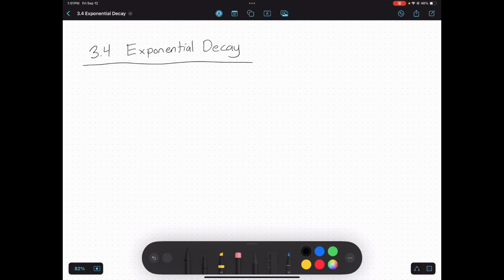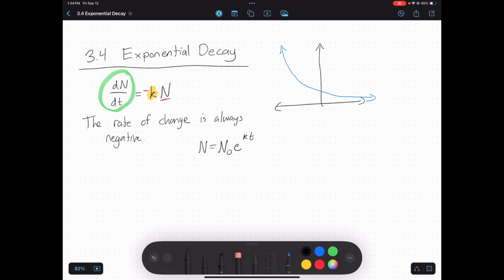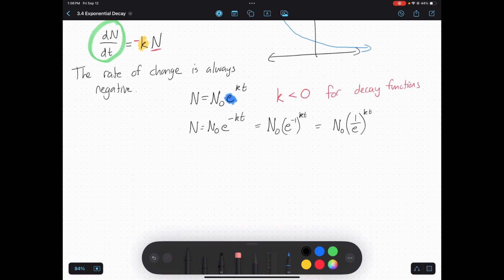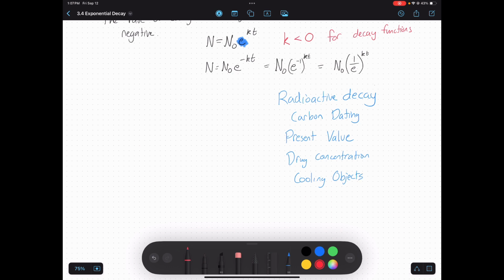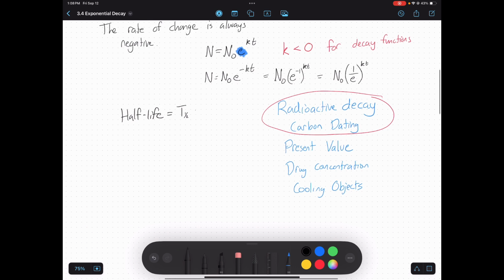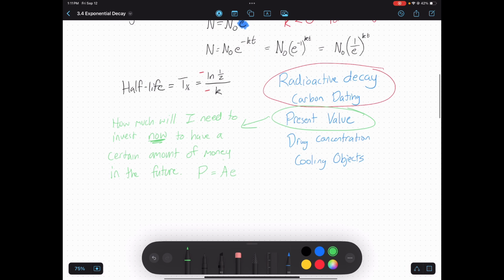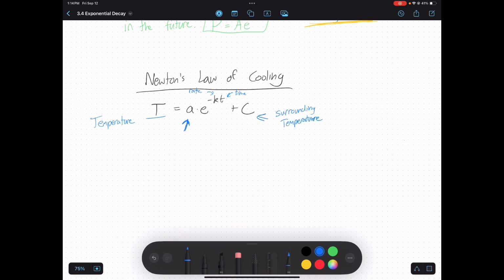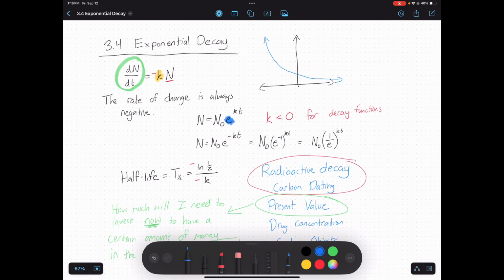3.4 Exponential Decay Concept Video